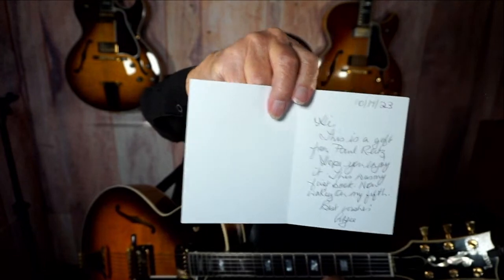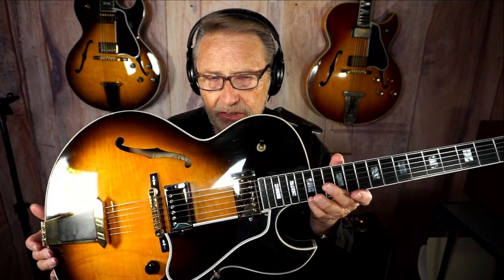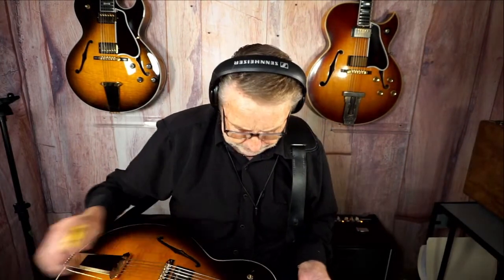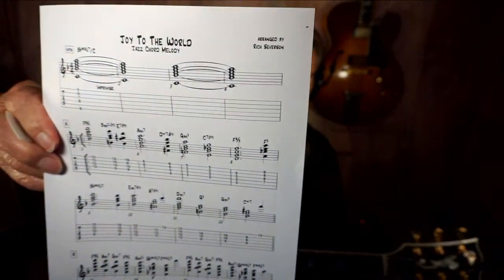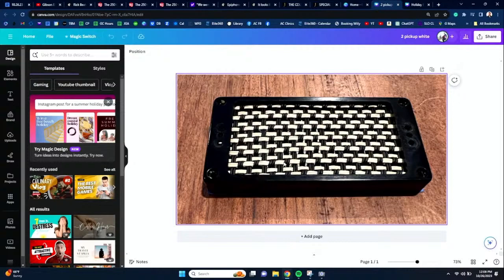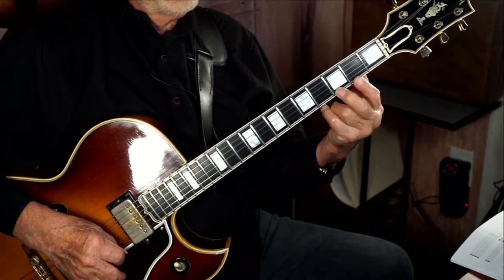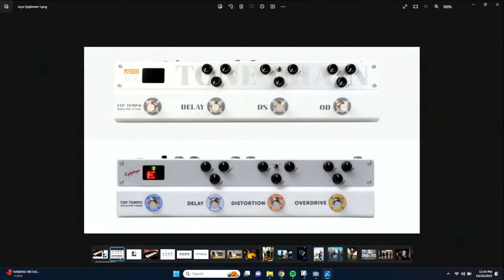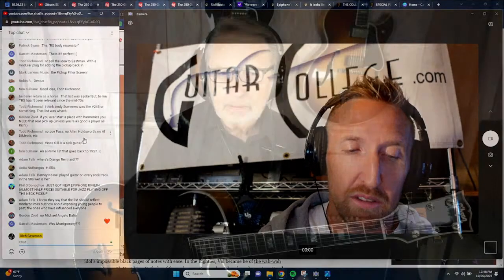Gibson ES 775 - Rare Gibson Jazz Guitar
The Gibson ES 775 is one of the best Gibson jazz guitar models ever made, and for good reason. It's got a warm, rich tone that's perfect for jazz, blues, and even rockabilly. Sadly, Gibson only produced the jazz archtop model for a few years in the early 90s. It's incredibly versatile and can be used for a variety of genres. We are going to focus on the jazz tone, of course!

In this livestream, I'm going to give you a complete overview of the Gibson ES 775 by showcasing two of them. I'll cover its history, features, and sound. I'll also play some demos so you can hear how it sounds in action. If you're looking for a new jazz guitar, or if you're just curious about the Gibson ES 775, then be sure to check out this video!

One of these Gibson ES 775s is for sale.

🧡Don’t Forget our Tip Jar Our son Wes produces all our videos and does much of it on a volunteer basis! Please leave him a tip!

🛒Are you interested in buying a new guitar? We have great deals on brands like Heritage, Gibson, Guild, Eastman, and more

Get free lessons from the Guitar College Library by signing up for our newsletter

🎸 Are you interested in my one-on-one jazz coaching program?? Jazz Guitar Accelerator will dramatically transform your playing over 10 weeks. Let’s see if you’d be a good fit for the program.

I make the tracks I play over for gigs and practice using ‘Band In A Box,’ and I am a dealer!

I am available for solo or jazz band gigs in California, especially the Central Coast where I live